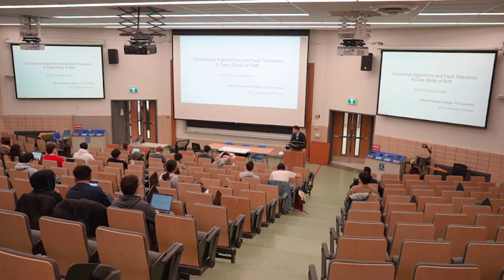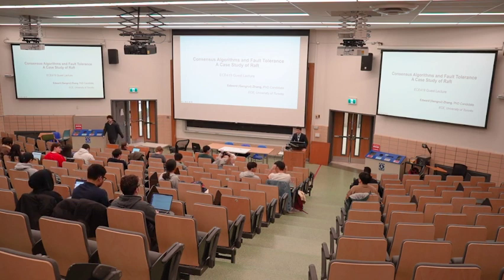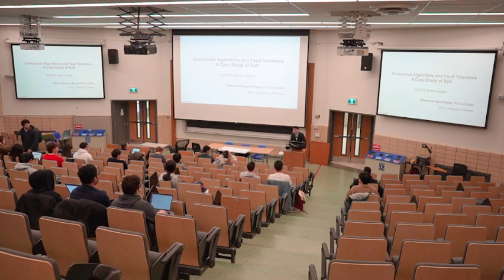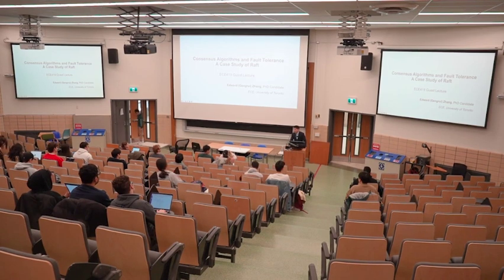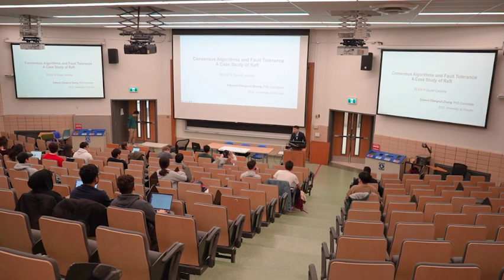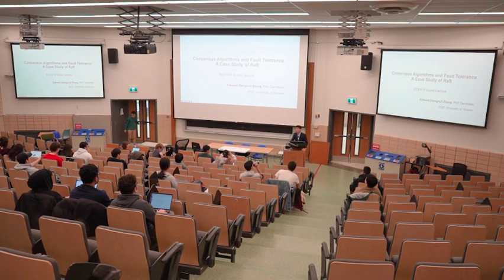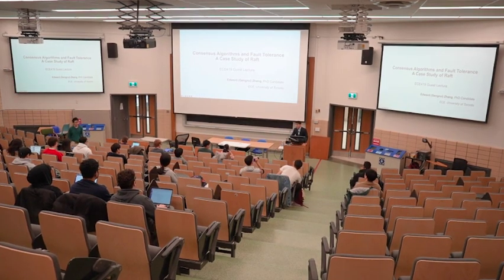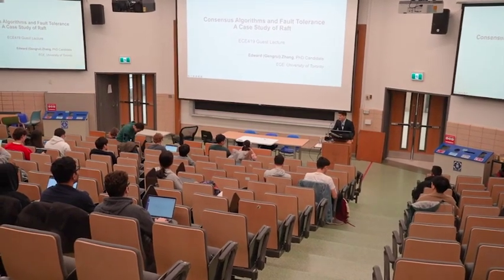Lecture: Consensus Algorithms and Fault Tolerance (University of Toronto, ECE419)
This lecture introduces consensus algorithms and fault tolerance in general using the celebrated Raft consensus algorithm as an example. The lecture is part of the lecture series of ECE419 Distributed Systems at the University of Toronto.